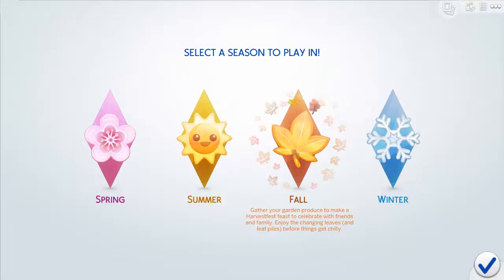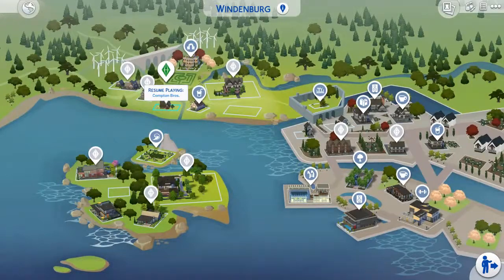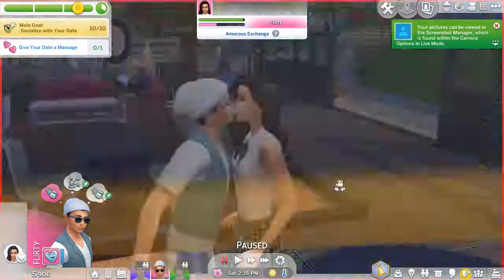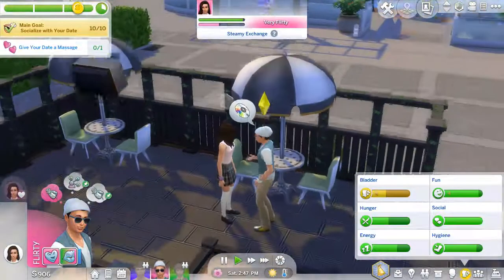The Sims 4 Get Together Part11 "Kaz's First Cafe Date!"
Boy Kaz waiting this day for the LONGEST time!!!
His first date with Luna, his classmate & fellow Paragons member!!!
Since it's Kaz, the date need to be the BEST of all!!!
Teen date at the cafe & the scenery is PERFECT!!!